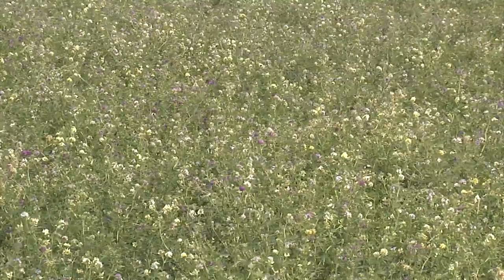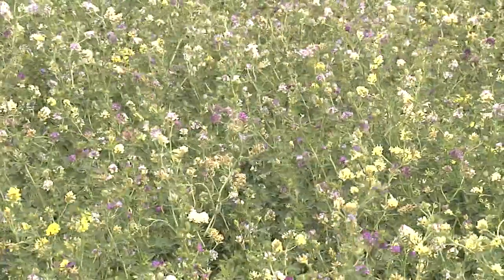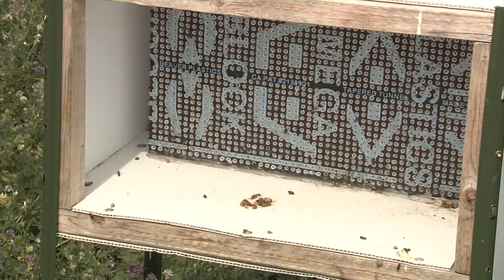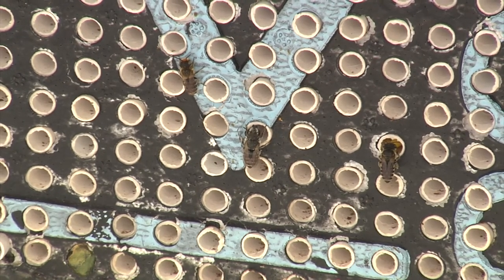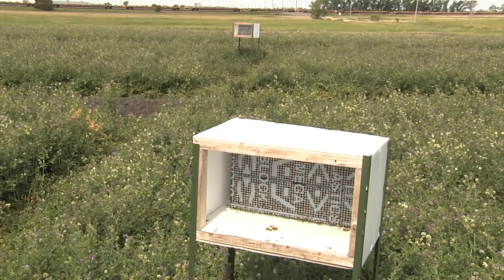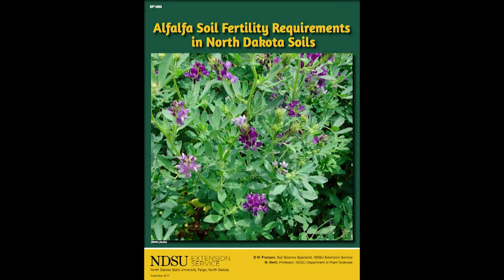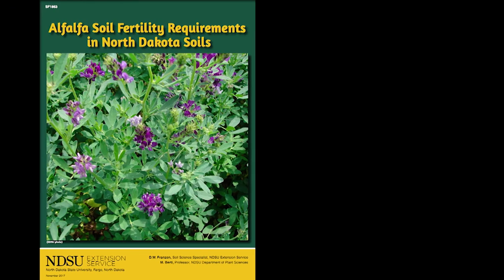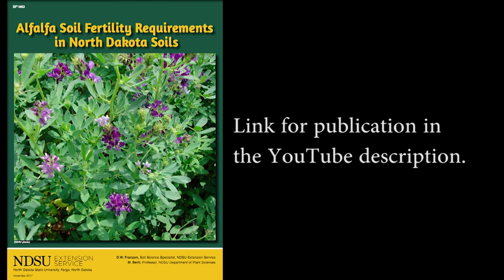REC Field Days: Marisol Berti - Alfalfa